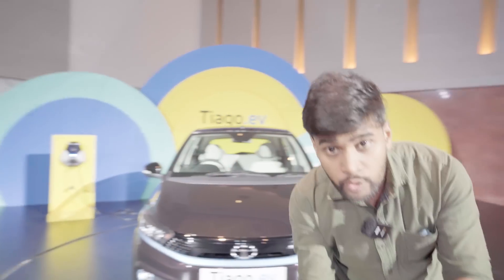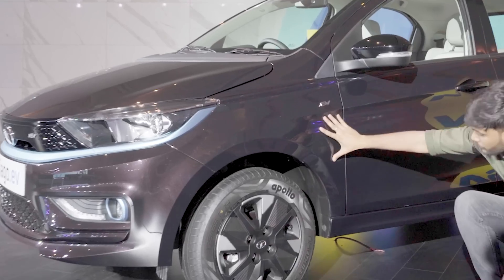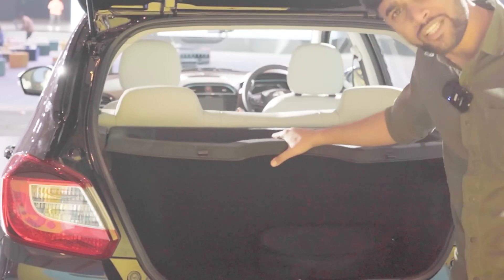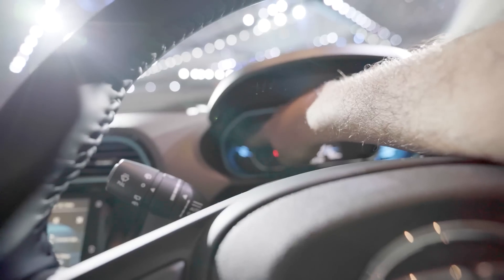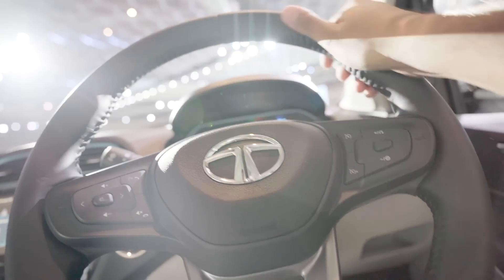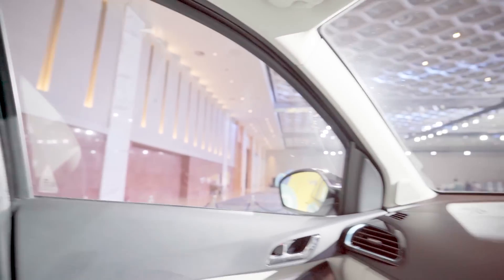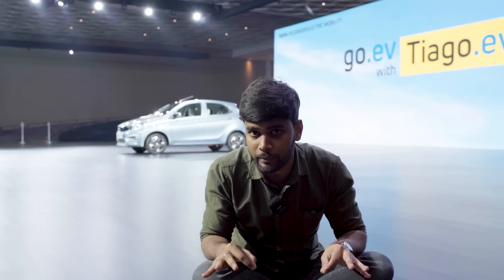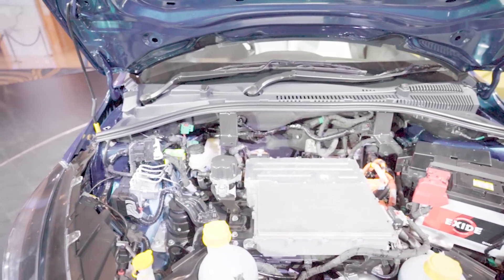INDIA ki sabse affordable eV TATA TIAGO eV Detailed Walkaround, Price, Range & Features.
Ho guys, iss video me we will do a detailed Walkaround of the all new Tata Tiago eV India ki sabse affordable eV, aur me apko batunga iske prices Features and range ki details along side performance.